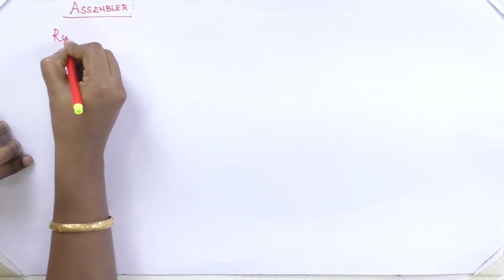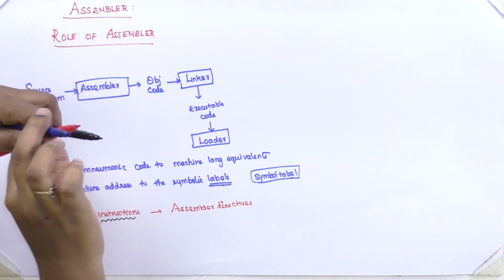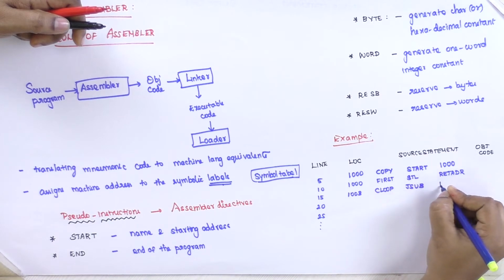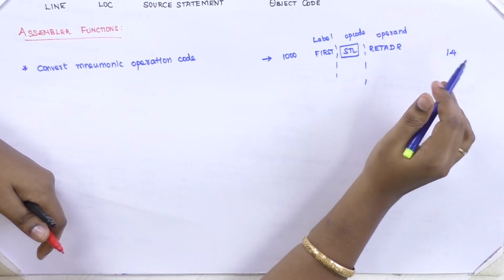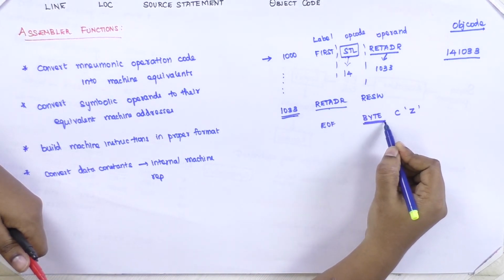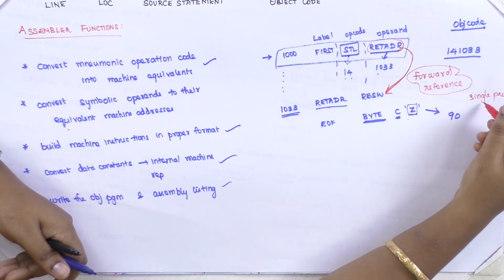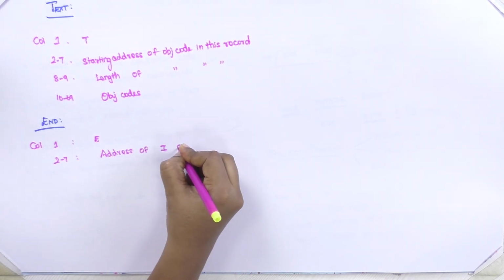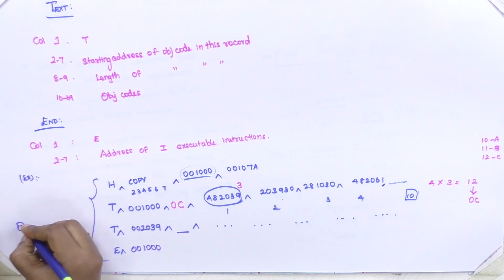System Software Unit 02 Lec 01